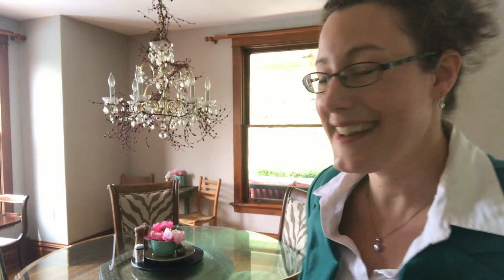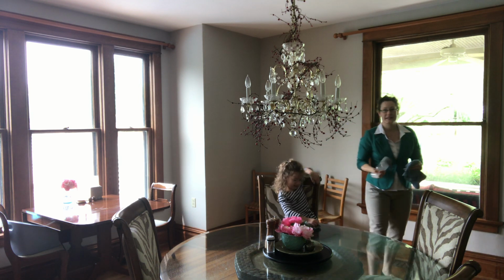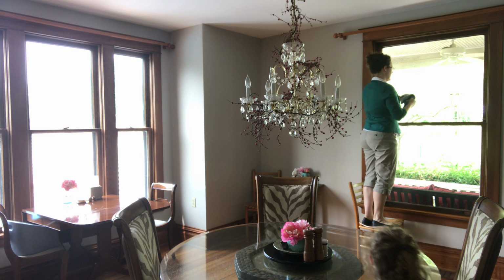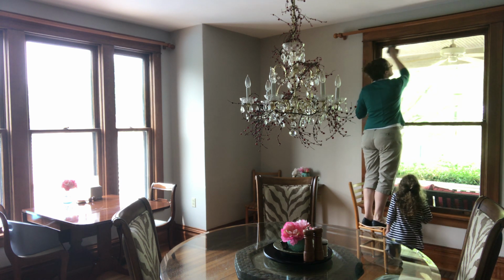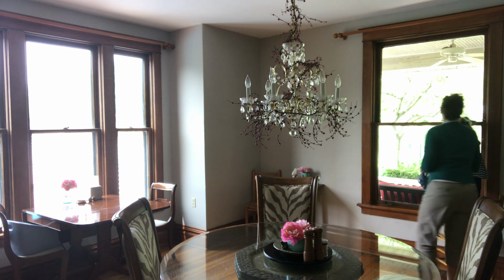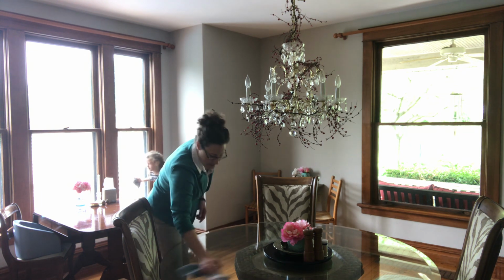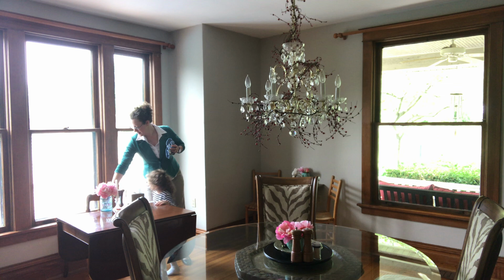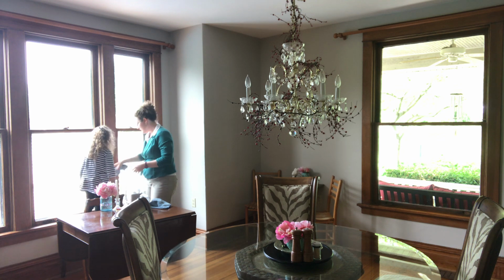Fly Lady Zone 1 Cleaning with my Daughter | Zone Cleaning Basics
I’m jumping in to how I accomplish Zone Cleaning with the FlyLady System as a busy working Mom with a 5-year-old.  Today I'm sharing a quick clean of the glass surfaces in Zone 1, my Dining Room, with my Daughter’s help.  Join me and let's make a difference!